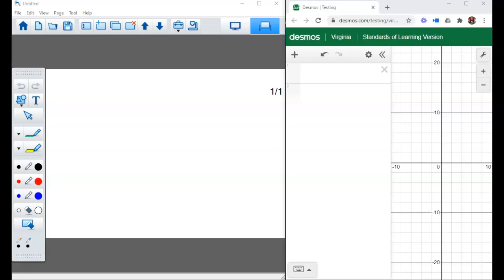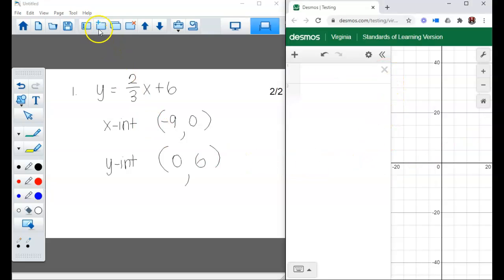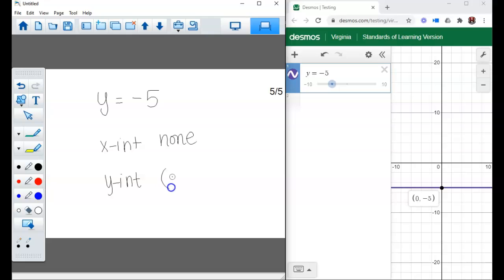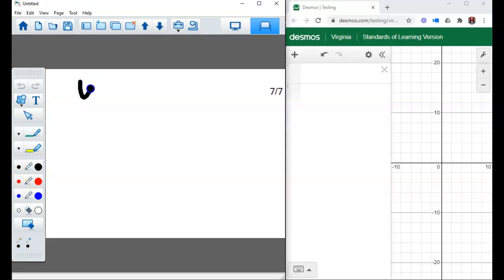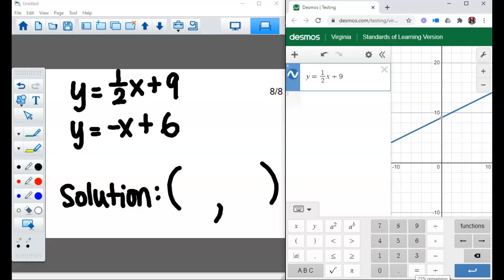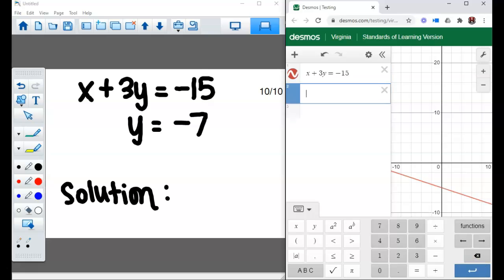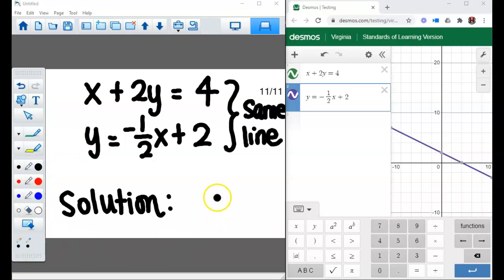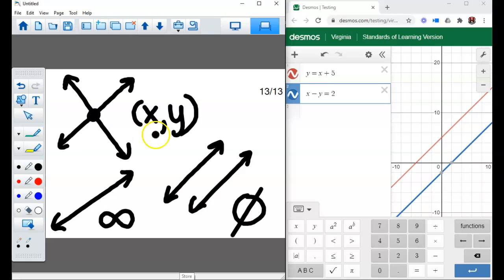Systems of Equations